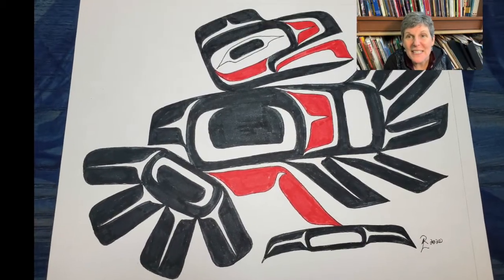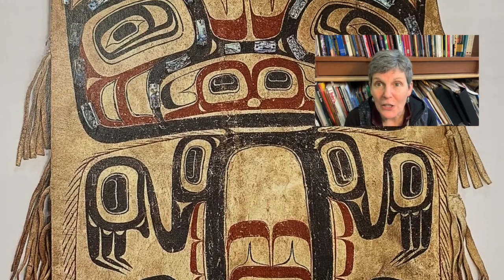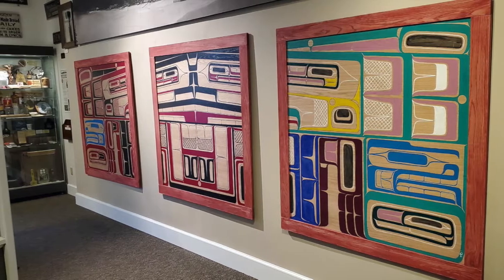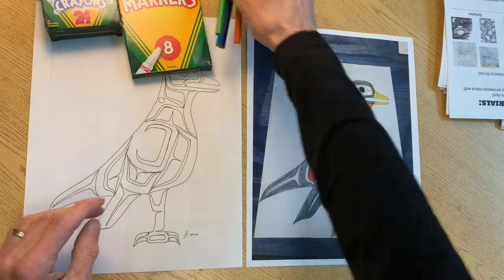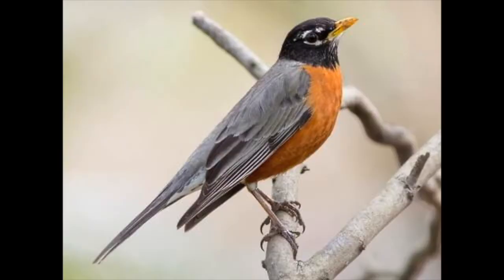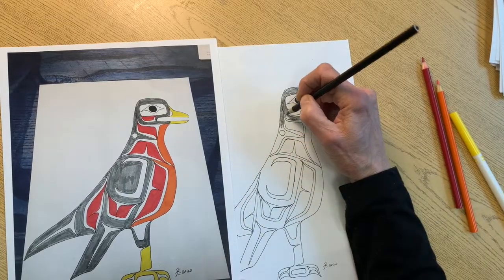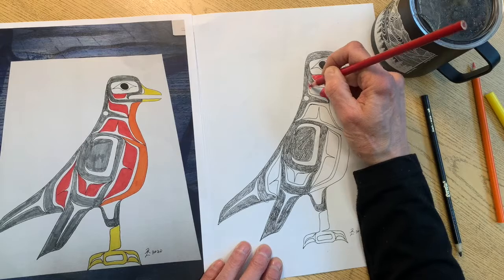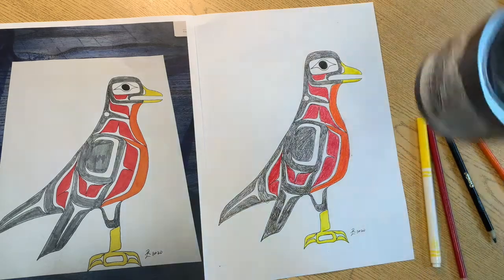Color Formline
Students learn about color in formline design and color a formline robin created especially for Juneau students by artist Abel Ryan.